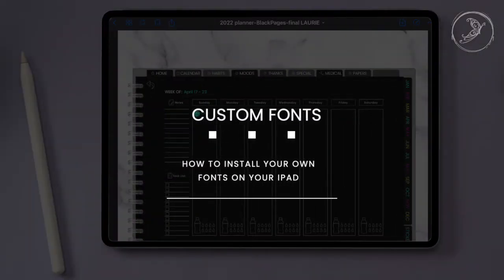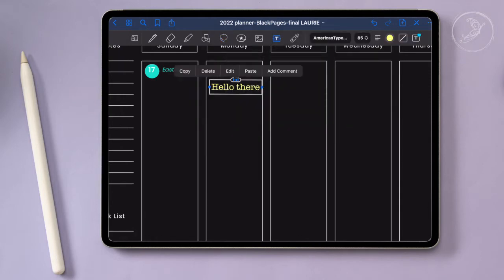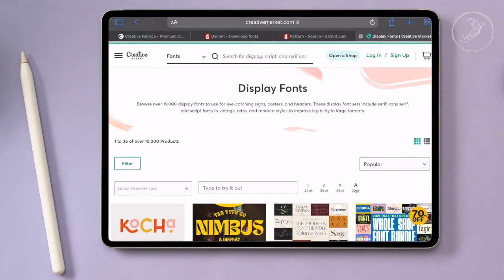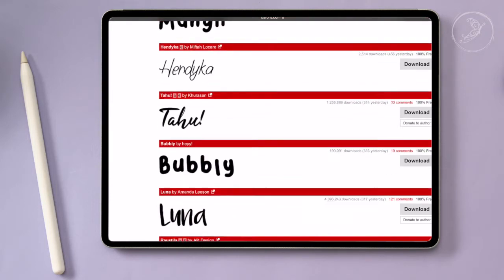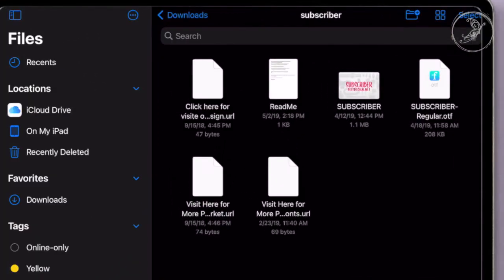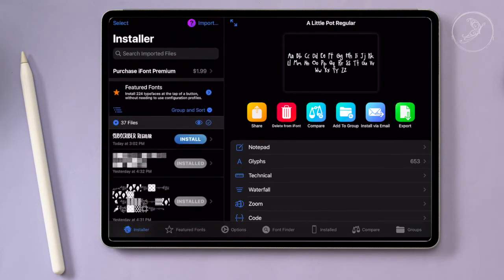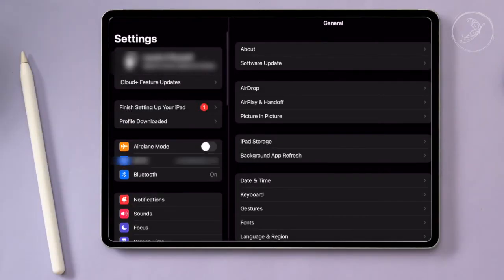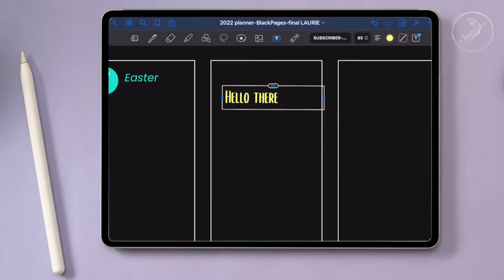Graphic Designer adds custom fonts to iPad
If you've ever thought about adding a new custom font to your iPad but weren't sure how to do it, I can help!  As a professional graphic designer, I'm a certified font nerd and I'm always looking for new ones to try.  In this video I'll show you a quick, easy, step-by-step process to add any custom font to your iPad.

🎬  MY GEAR:
○ My videocamera (Canon)
○ Lav Mic (DJI kit)
○ External desk microphone (Blue Yeti)
○ Canon BT remote

00:00 Why would you want to install custom fonts on your iPad?
0:26 How to install custom fonts
1:53 Where to find custom fonts
2:25 Warning about font rights & usage
3:06 Finding & downloading custom fonts on dafont website
4:31 Installing custom fonts using iPad Files app and free iFont app
7:31 Checking your custom fonts in GoodNotes or other apps